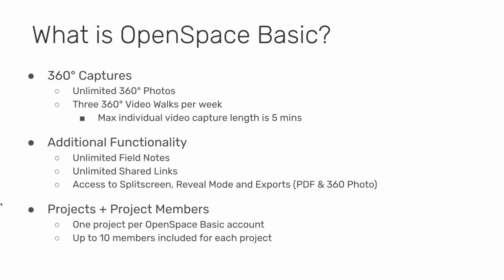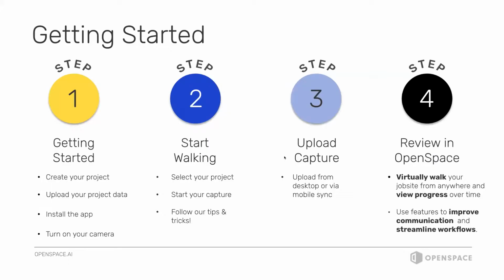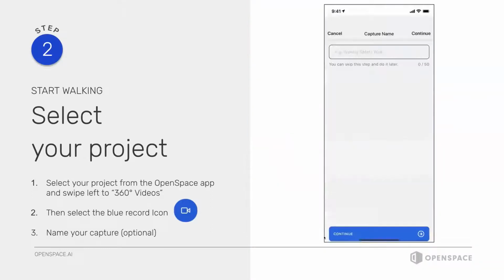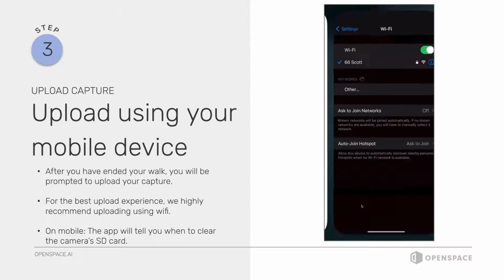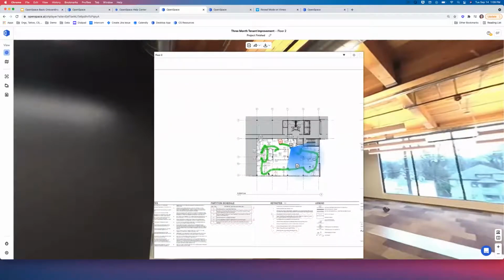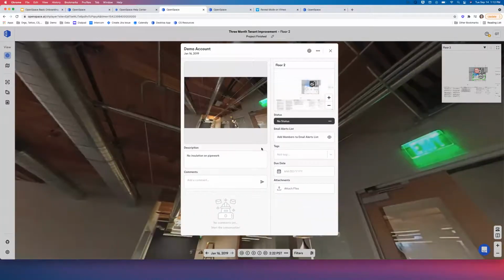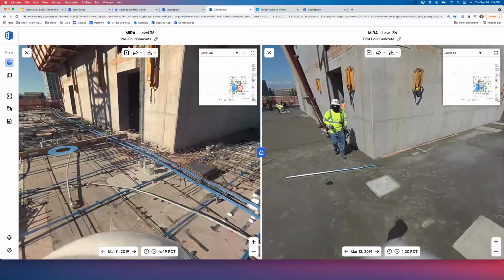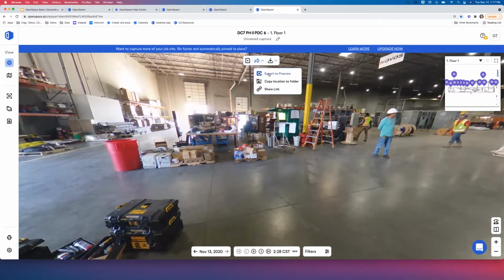Introduction to OpenSpace Basic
In this recorded webinar, you’ll learn about OpenSpace Basic, the industry’s first and only free 360° video capture product. Georgie Thomas from the OpenSpace Customer Success team provides a comprehensive overview of the tool, along with a series of demos highlighting its key features.

Watch this on-demand webinar to:

Walk through the steps to get started with OpenSpace Basic, capture your job site, and view your captures.
See a demo of OpenSpace Basic and its key features and functionality, including how you can use Field Notes and Split View for QA/QC.
Understand the real-world uses and benefits of OpenSpace.
Get expert site capture tips and tricks.

At OpenSpace, we’re on a mission to bring new levels of transparency to construction. We combine simple off-the-shelf 360° cameras, computer vision, and AI to make it incredibly easy to capture a complete visual record of a job site, share it via the cloud, and track progress remotely. Our customers have used the platform to capture more than six billion square feet of job site imagery in over 350 million images of active construction projects from job sites in 71 countries across five continents.